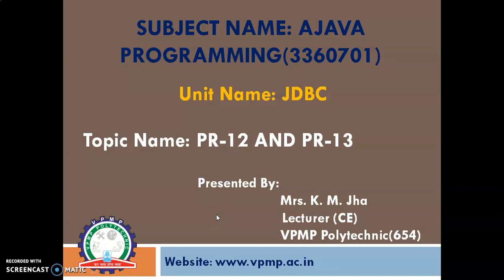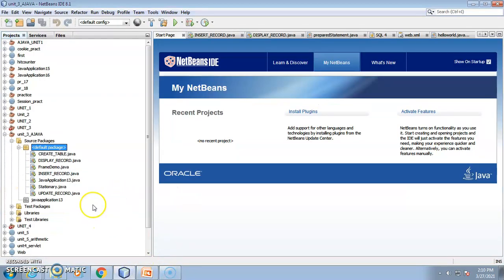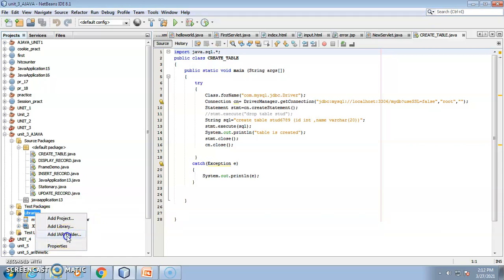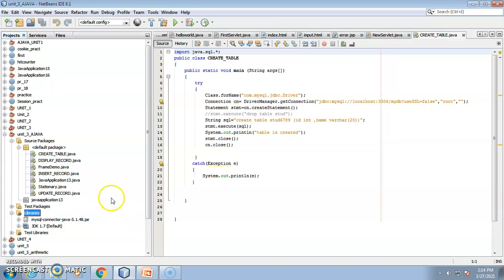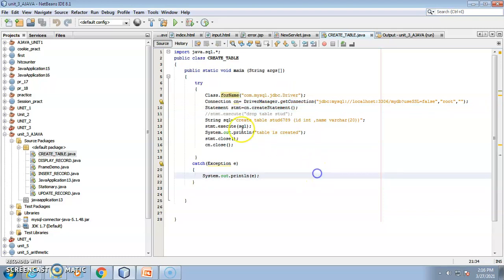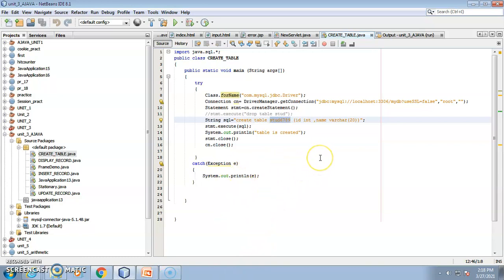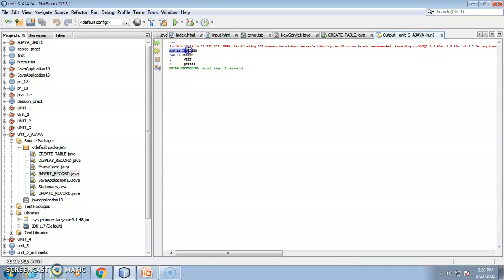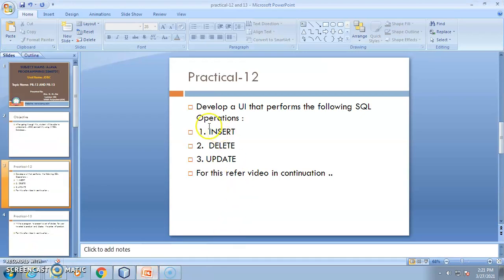PR-12 and PR-13 (Part-1) | AJAVA | 3360701 | Mrs K.M.Jha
It is about practical-12 from subject AJava